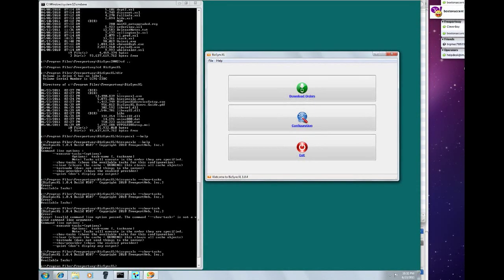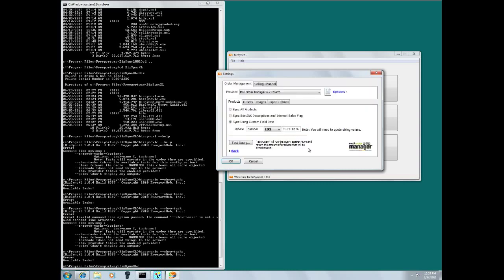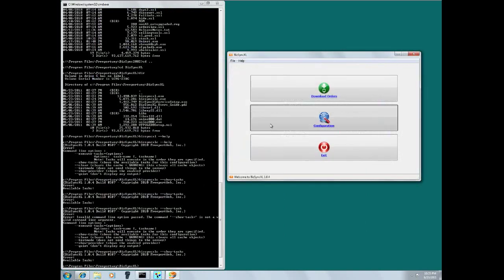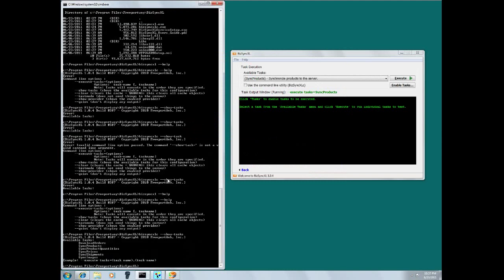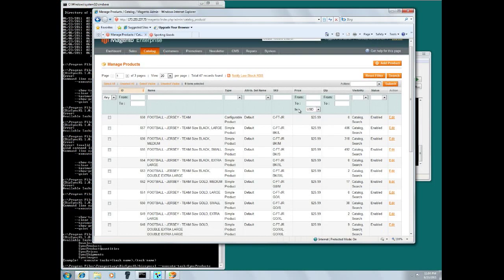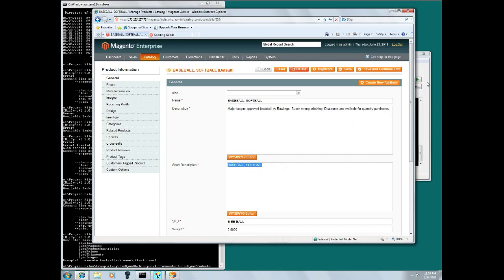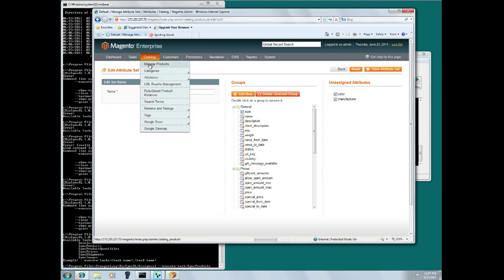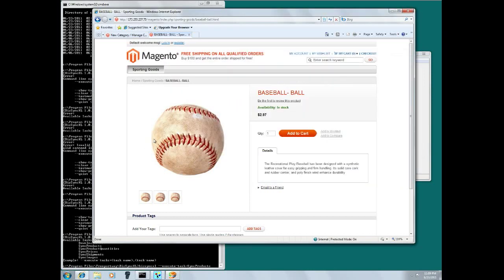BizSyncXL - Mail Order Manager (MOM) to Magento Integration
Demonstrating syncing products to Magento from MOM using BizSyncXL